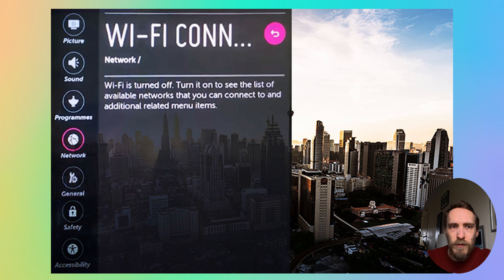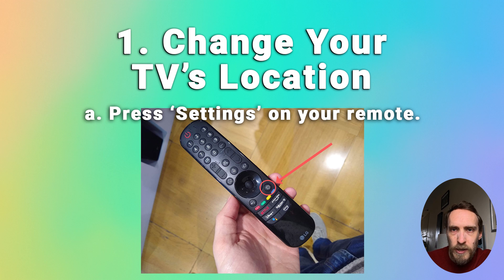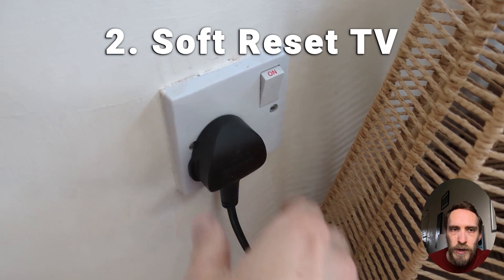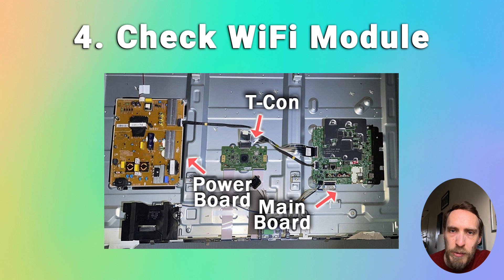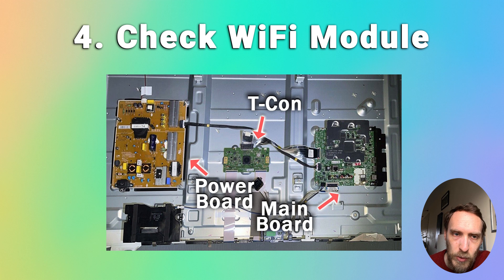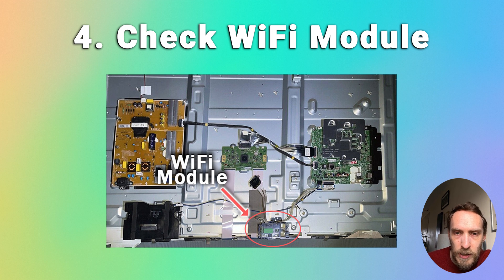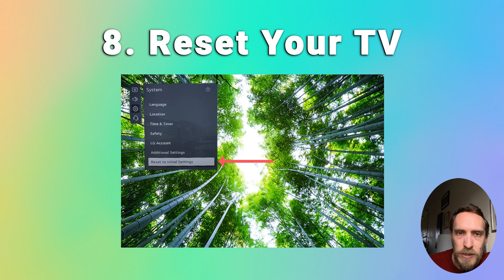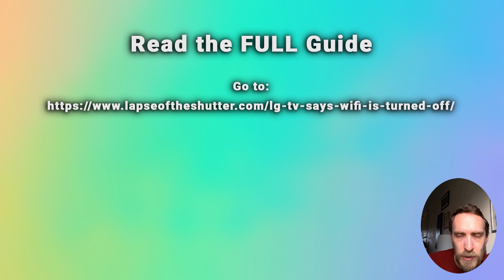LG TV WiFi Turned Off Problem? | How to Turn ON!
If your LG TV says the WiFi is turned off but it isn't, and you see the "Turn it on to see the list of available networks" error, then you either have a basic software issue or something more serious. This video will help you troubleshoot the problem and hopefully fix it.